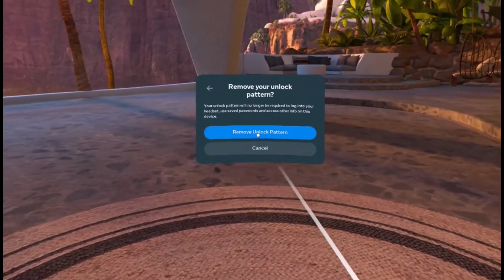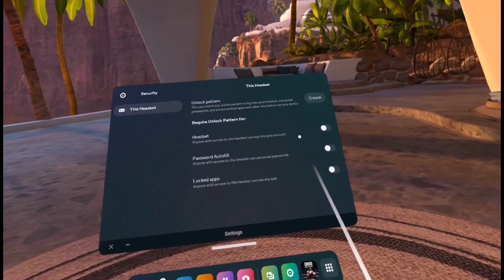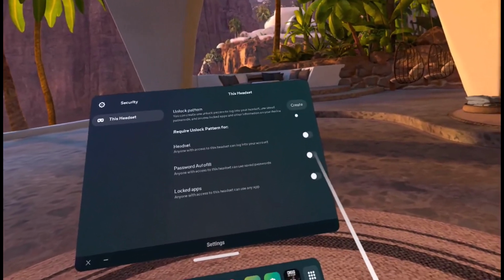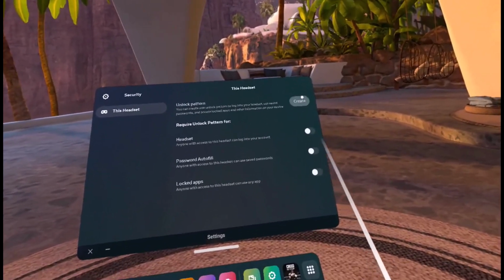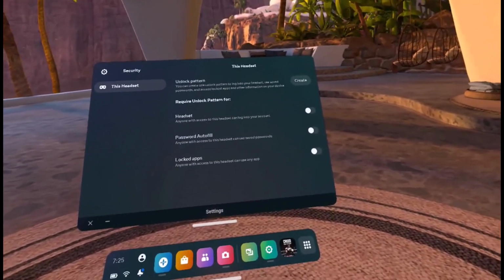How to Remove Pattern of Oculus Quest 2 | 2023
In this tutorial, I will guide you on How to Remove Pattern of Oculus Quest 2.